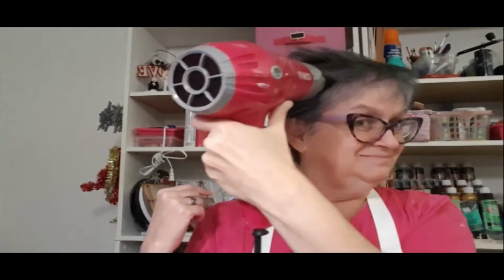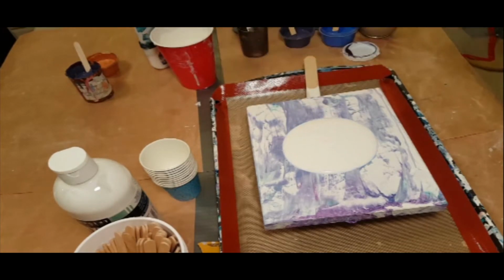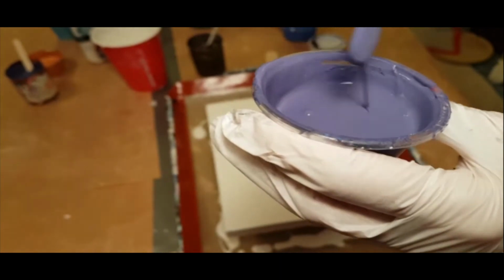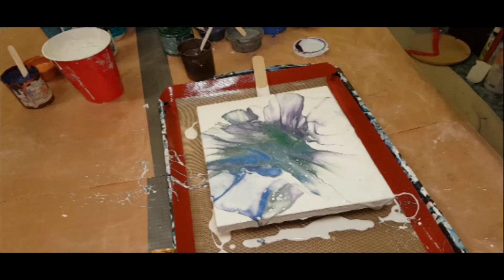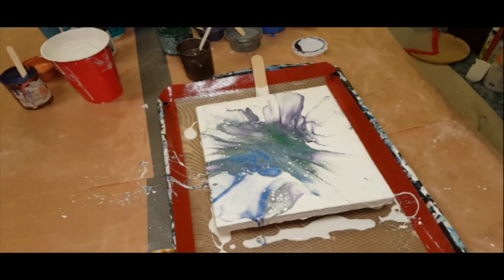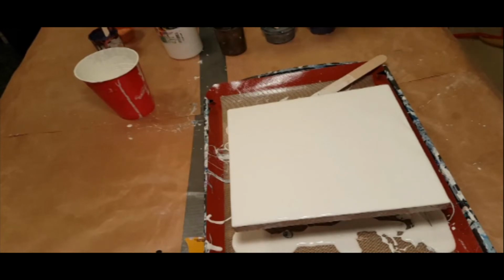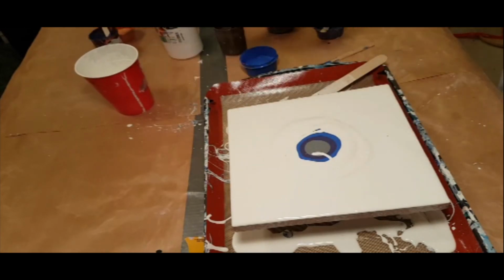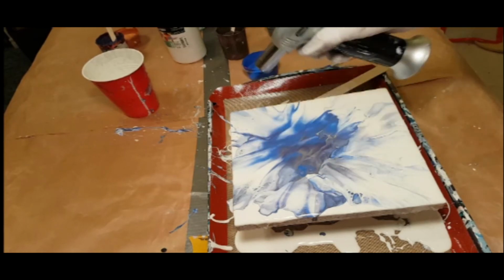40 Learn to Pour Paint: Finally a Successful Dutch Pour (It Only Took…Everything)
After what feels like a long series of questionable decisions… I finally got a Dutch pour to work 😄

The biggest breakthrough in this video?
I stopped trying to push the paint with the blower… and started learning how to sweep it instead.

That one shift made all the difference.

In this pour, you’ll see:

A better (finally usable) paint consistency

The difference between pushing vs. sweeping with the mini air blower

How a lighter touch creates much more natural movement

What happens when you don’t overwork the paint (shocking, I know)

It’s not perfect, but it’s a huge step forward—and proof that sometimes it’s not about changing everything… just changing how you’re doing it.

If you’ve been struggling with Dutch pours, this might be the piece that clicks for you too.

Let me know:
Are you a “pusher” or a “sweeper”? 😏

This video is part of my Archive Series
These are earlier pours from my learning phase and don’t reflect the current direction of my channel—but they show the real process of figuring this out, one mistake at a time.